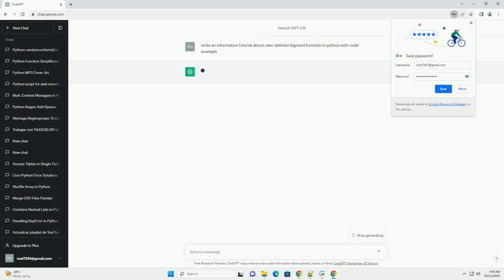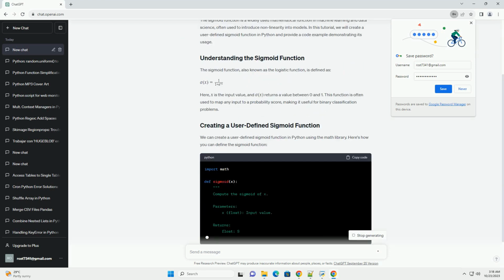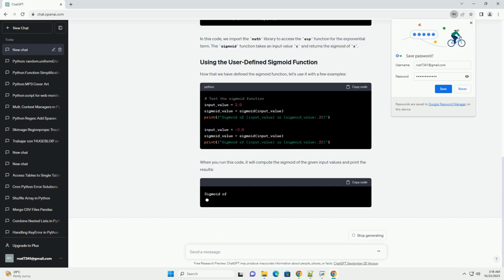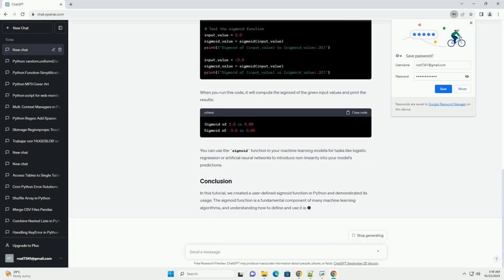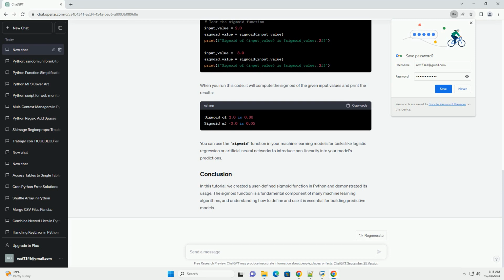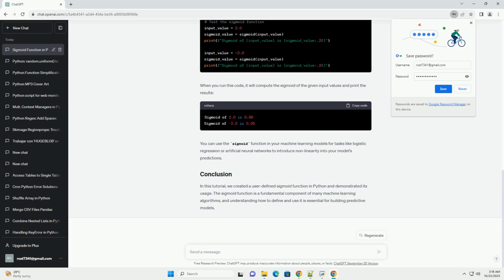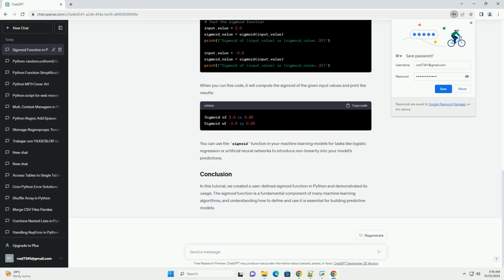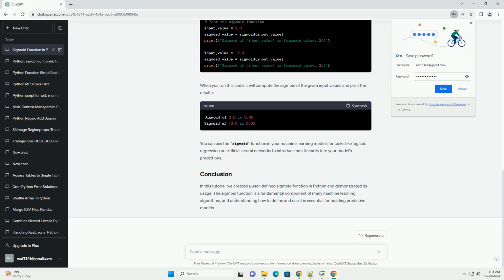user defined Sigmoid function in python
The sigmoid function is a widely used mathematical function in machine learning and data science, often used to introduce non-linearity into models. In this tutorial, we will create a user-defined sigmoid function in Python and provide a code example demonstrating its usage.
The sigmoid function, also known as the logistic function, is defined as:
σ(x)=
1+e
−x
1
Here,
x is the input value, and
σ(x) returns a value between 0 and 1. This function is often used to map any input to a probability score, making it useful for binary classification problems.
We can create a user-defined sigmoid function in Python using the math library. Here's how you can define the sigmoid function:
In this code, we import the math library to access the exp function for the exponential term. The sigmoid function takes an input value x and returns the sigmoid of x.
Now that we have defined the sigmoid function, let's use it with a few examples:
When you run this code, it will compute the sigmoid of the given input values and print the results:
You can use the sigmoid function in your machine learning models for tasks like logistic regression or artificial neural networks to introduce non-linearity into your model's predictions.
In this tutorial, we created a user-defined sigmoid function in Python and demonstrated its usage. The sigmoid function is a fundamental component of many machine learning algorithms, and understanding how to define and use it is essential for building predictive models.
ChatGPT